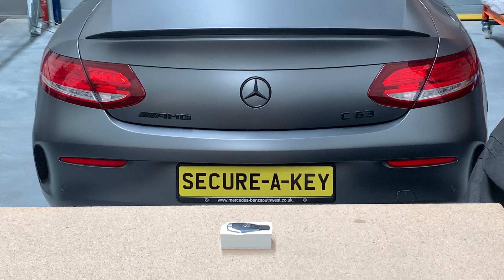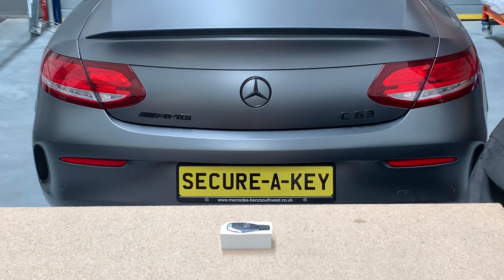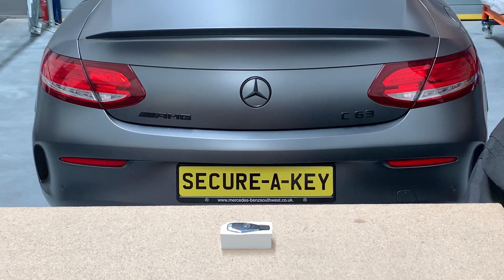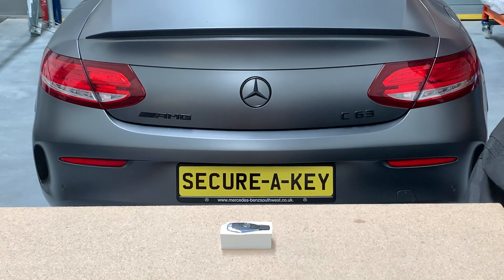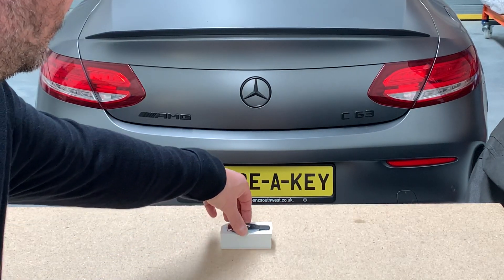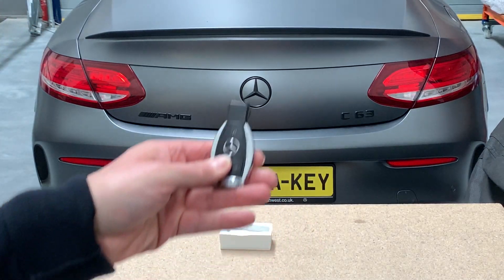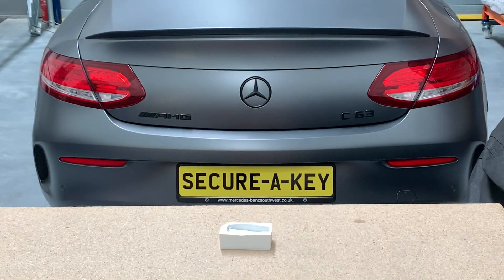Secure-A-Key (How To Use?) - Anti-Theft Device | Stops Car Thieves | Relay Attack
Secure-A-Key is an anti-theft device specifically designed for preventing Keyless Entry theft (relay attacks). The most common way for thieves to steal Keyless GO cars is by using a device to capture the frequency of the vehicle's remote-control key fob, then transmit the data to your vehicle, this will allow the thieves to unlock your vehicle, start the engine and drive it away.

The Secure-A-Key device installs inside your vehicle’s Keyless-GO remote control and electronically disables the battery of the remote control after a few minutes of in-activity (no movement of the key fob). The remote-control remains disabled until the remote control is moved, then all functions of the remote-control fob are reactivated.